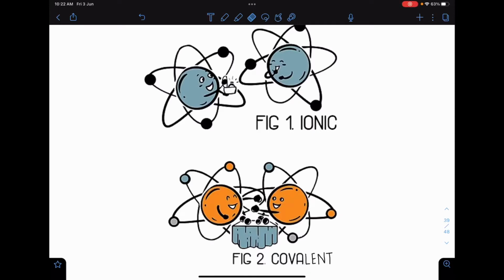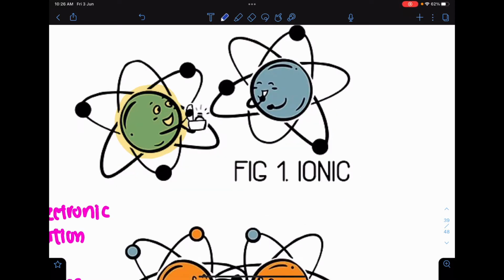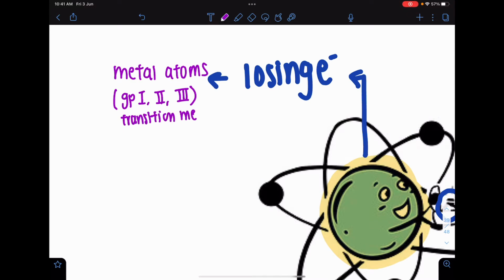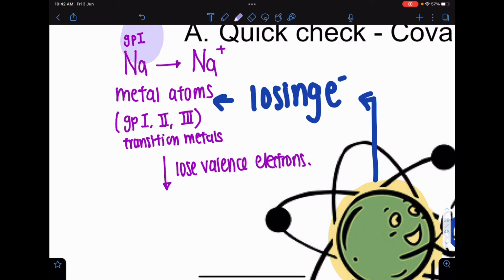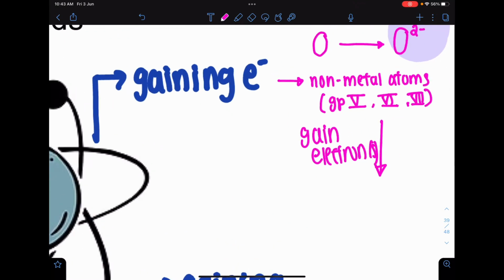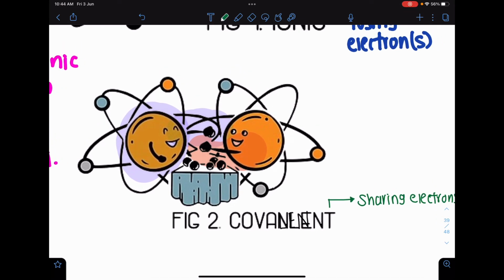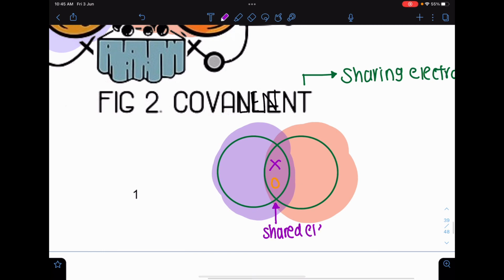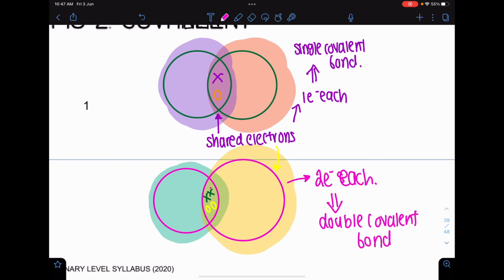06_Chemical Bonding_Ionic vs Covalent